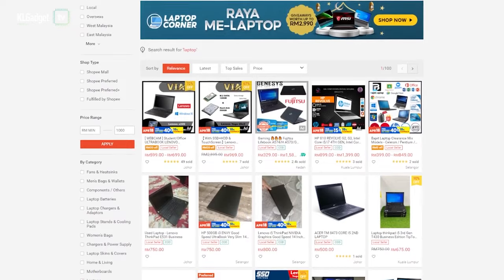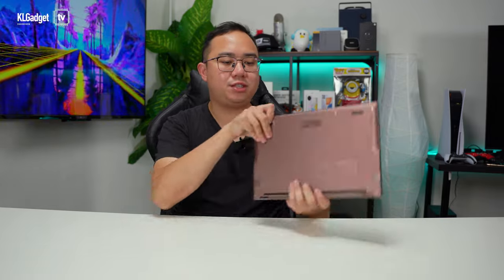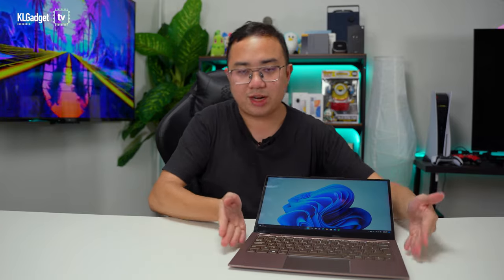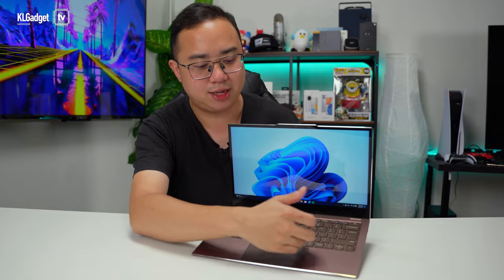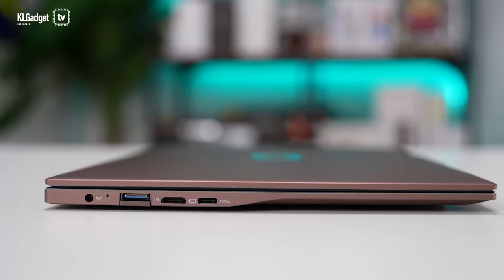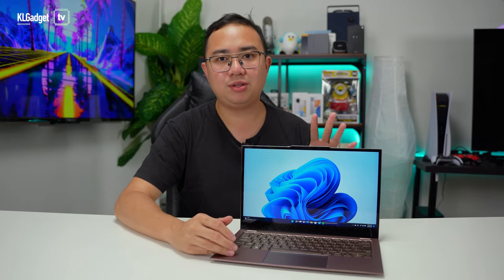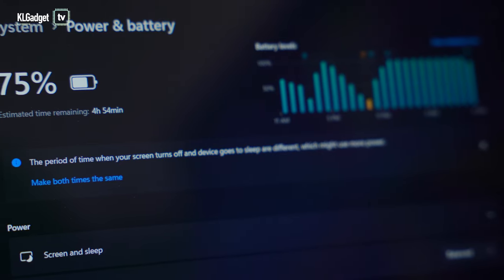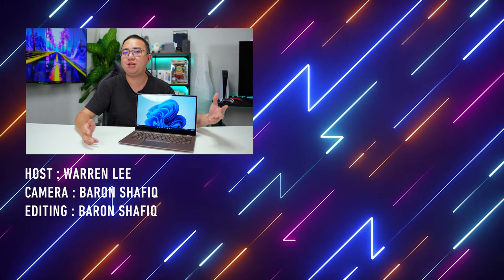Jumper EZBook X3 Air: this RM1200 laptop is surprisingly good!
The Jumper EzBook X3 Air may come with a low powered Intel Celeron processor, but it has a high quality display and premium design that shames most other mainstream laptops, it is the best RM1000 laptop we can recommend if you have a limited budget to spend on a new laptop.